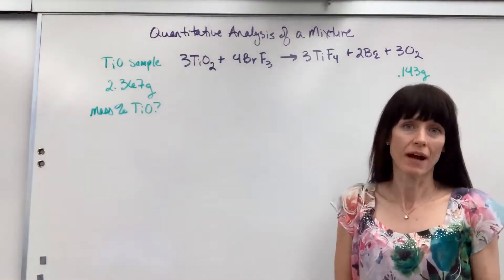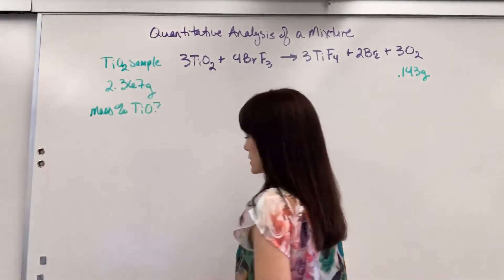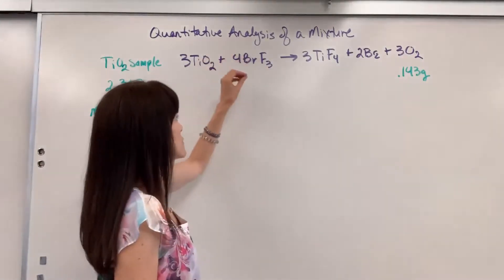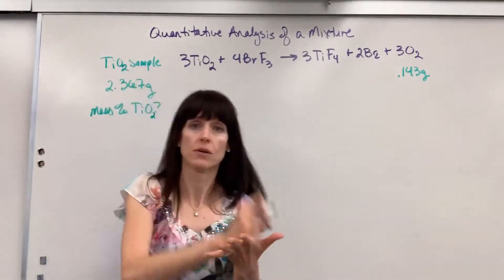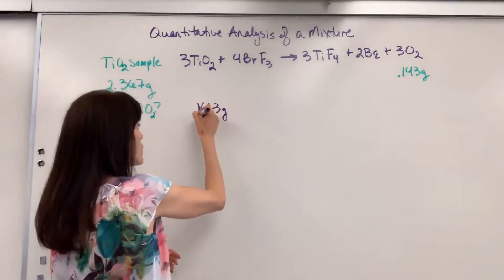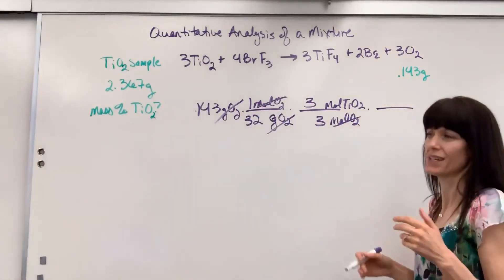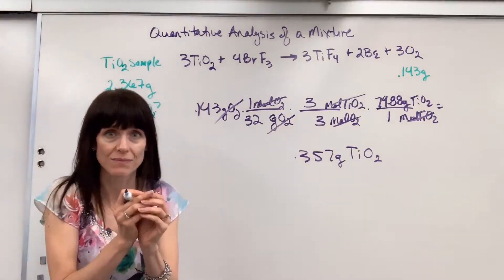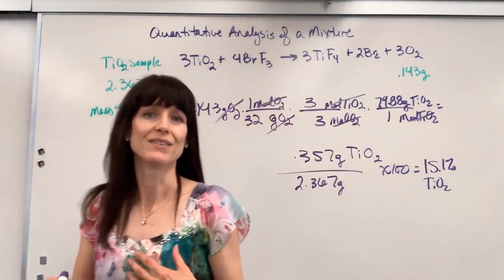Mixture Stoichiometry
Quantitative analysis of a mixture.  Use stoichiometry to determine the amount of a compound in a mixture or impure substance.